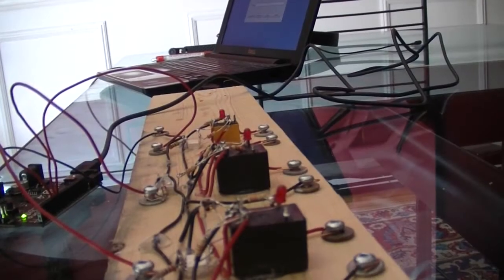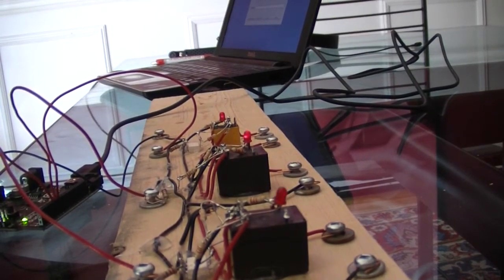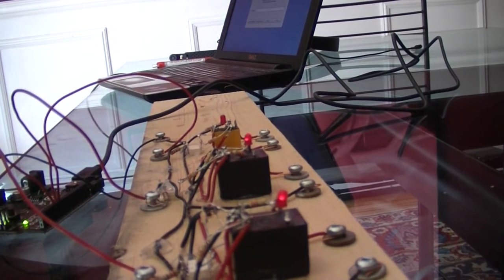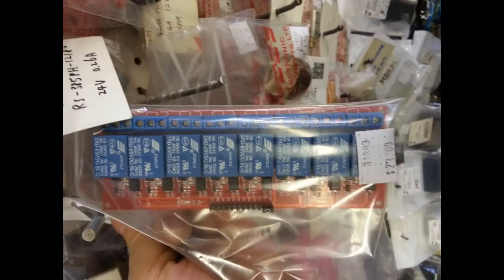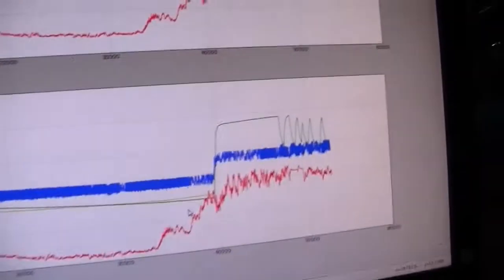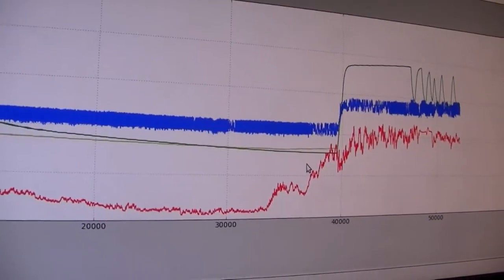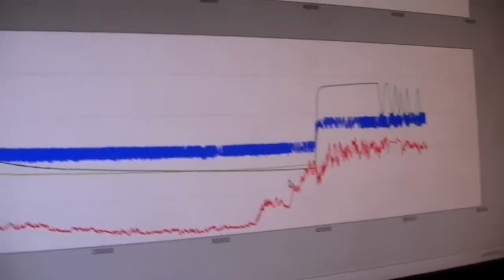retro-futuristic home made high tech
Just because I'm a massive nerd and I love to recycle - or ... reuse junk ... or build junk? and play with computery things and futz with automating things.
Turning on and off pumps and adjusting temperature to usage etc and other ways to scrub a few pennies from utilities bills is good, but the fun of messing about with gizmos is better.
But things fail and need adjusting and then more things need fiddling with. Do-it-yourself is a hobby that just keeps creating more hobby for you out of itself.

One day I'll have to show you this set-up in all its gory glory.